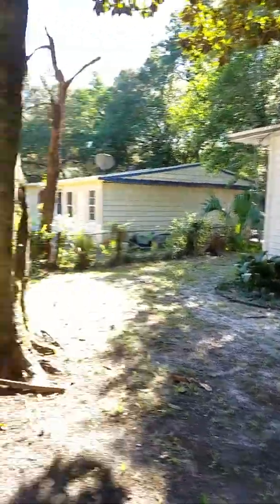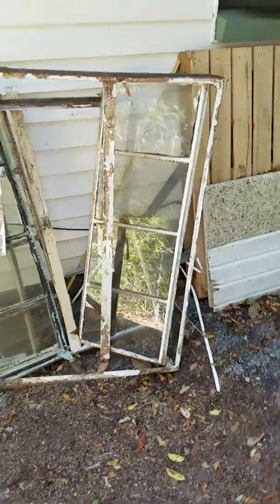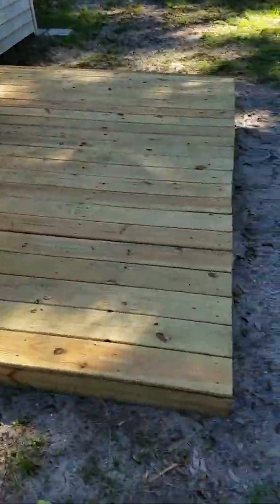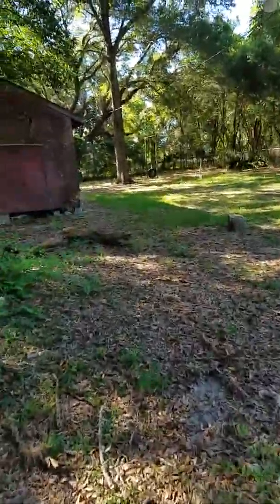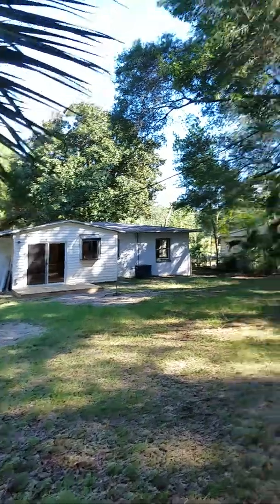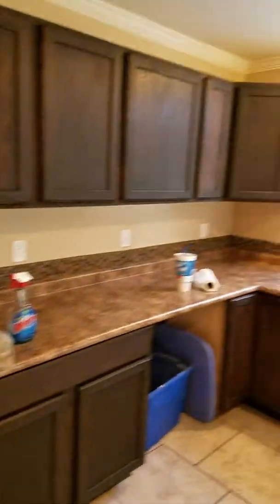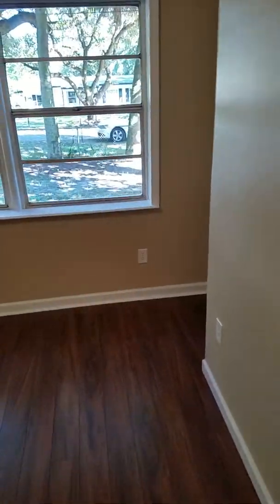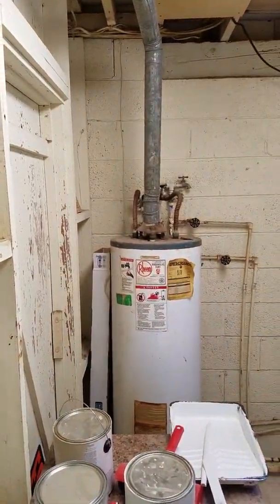Pelham dr pensacola